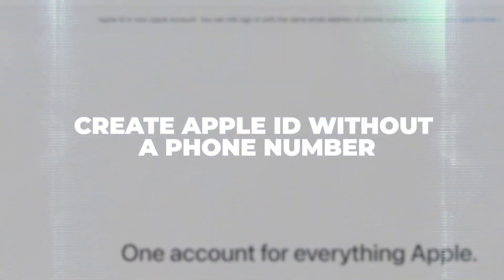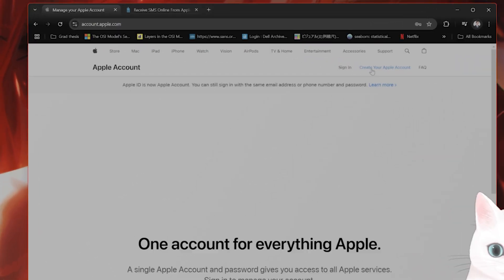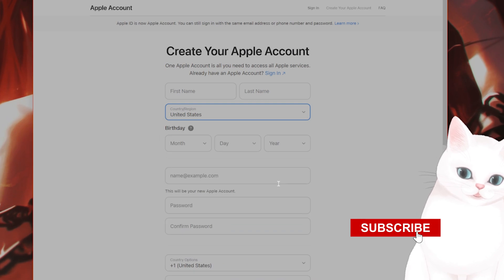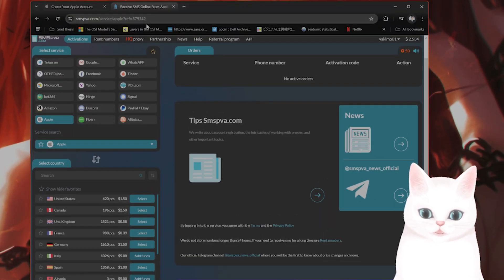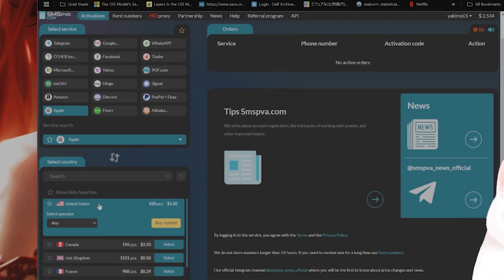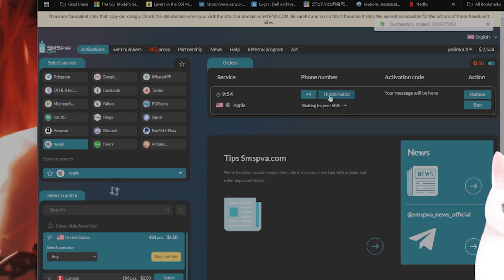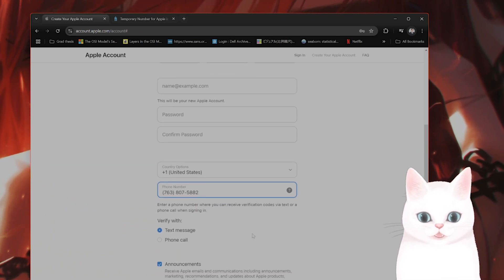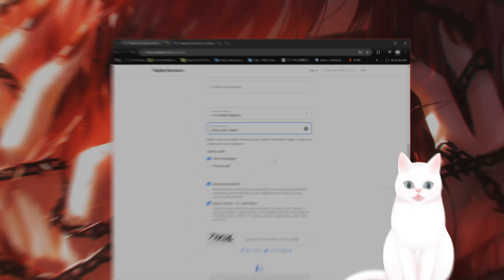How to Create Apple ID Without Phone Mumber in PC (2025 method!)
Learn how to create an Apple ID without a phone number in this step-by-step guide. Whether you're on a Mac or PC, this tutorial shows you how to bypass phone number verification easily. Perfect for creating a new Apple ID in the United States or elsewhere without needing a phone number.